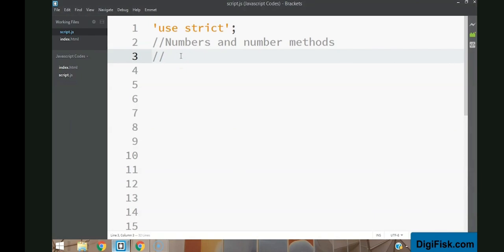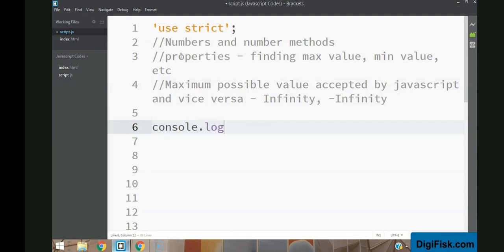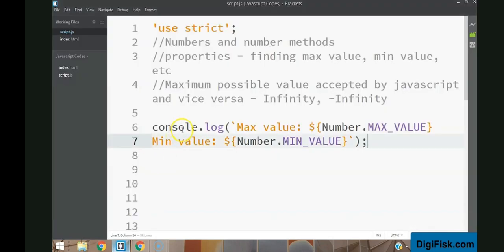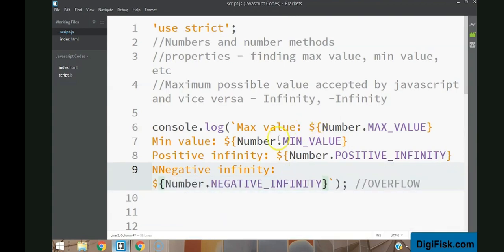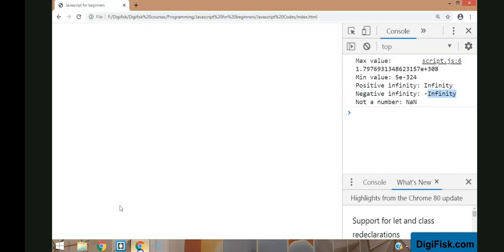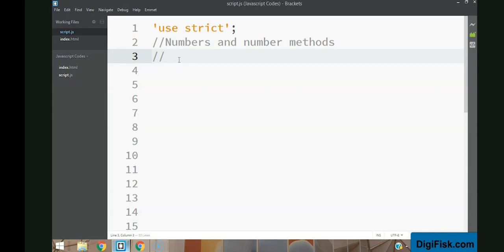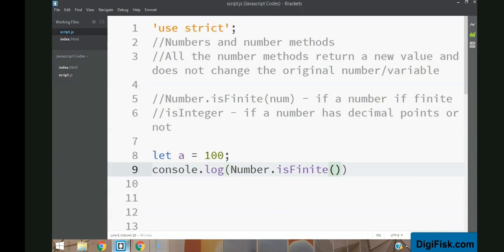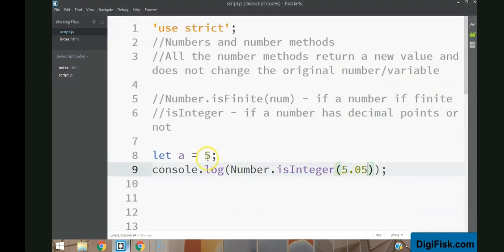C05 10 More Number Properties